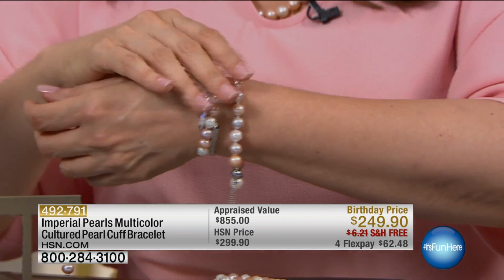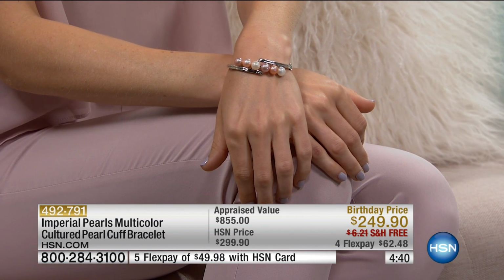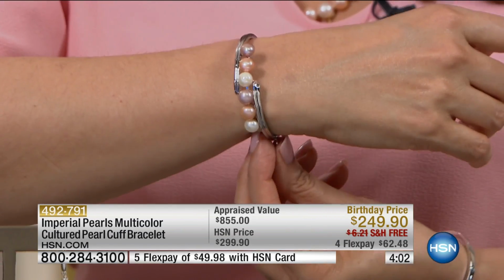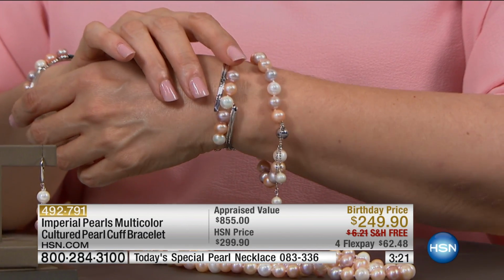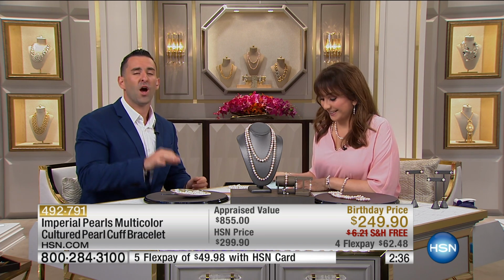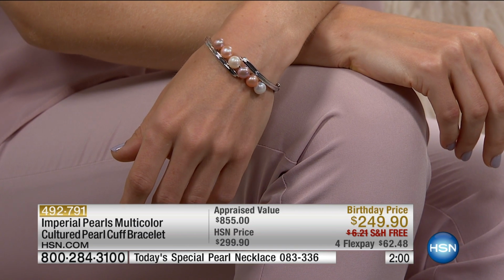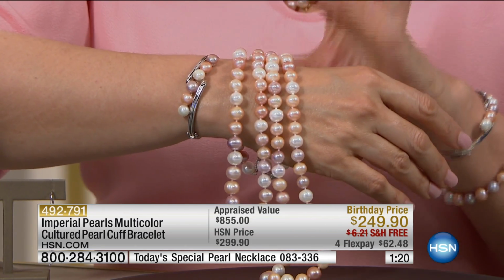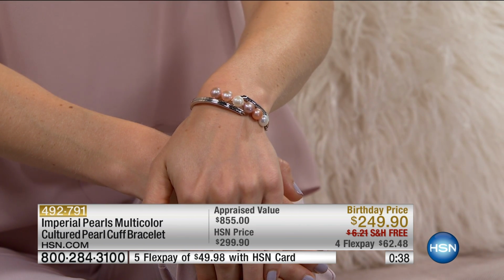Imperial Pearls Multicolor Cultured Pearl Bypass Cuff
Imperial Pearls 88.5mm Multicolor Cultured Freshwater Pearl Sterling Silver Bypass Cuff Bracelet
Take it breezy. Whimsical tones make this pearl cuff fab for a workaday onthego, or for a weekend...